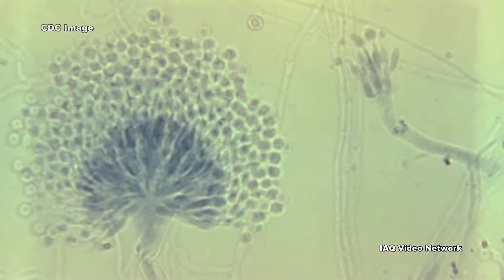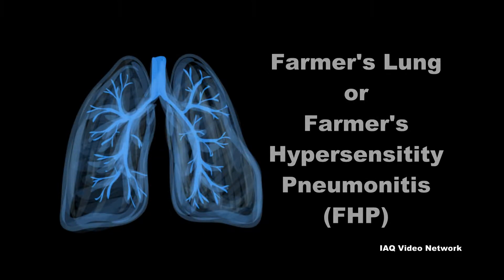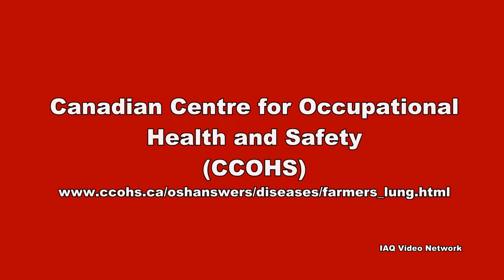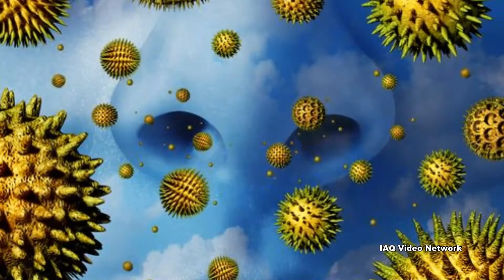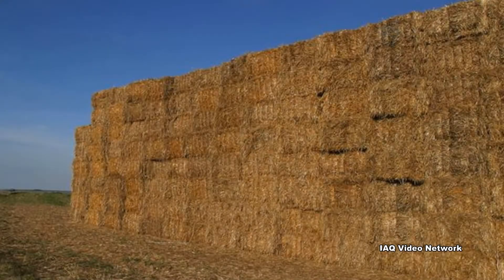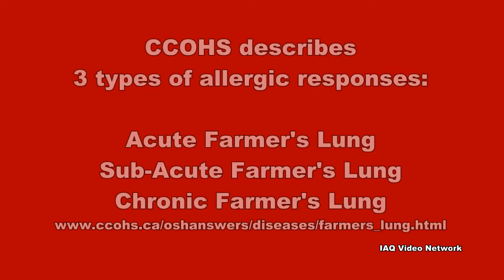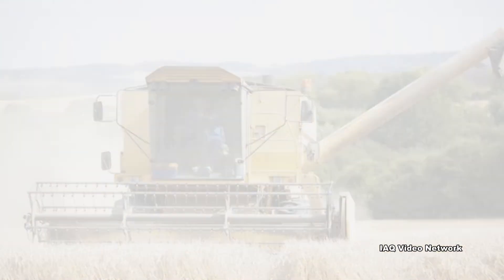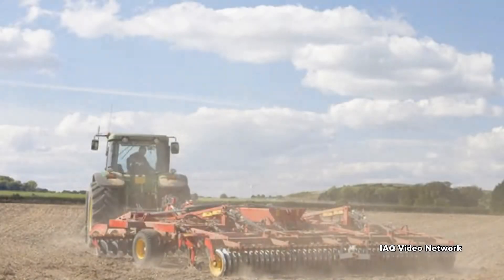Farmer's Lung and Airborne Exposure Risks